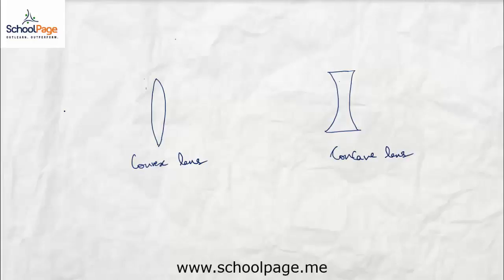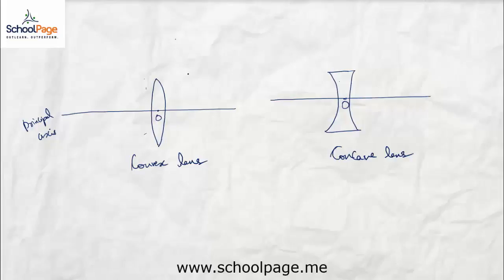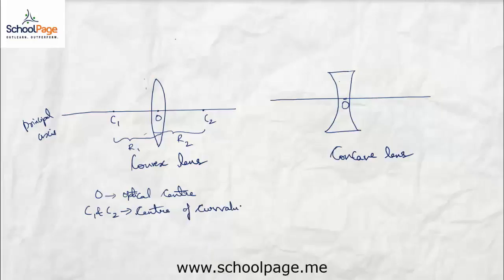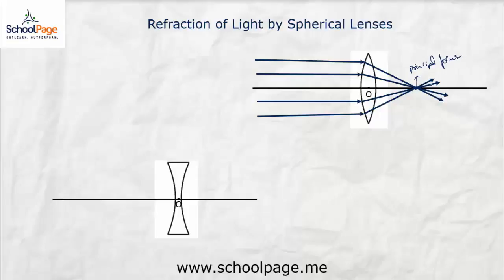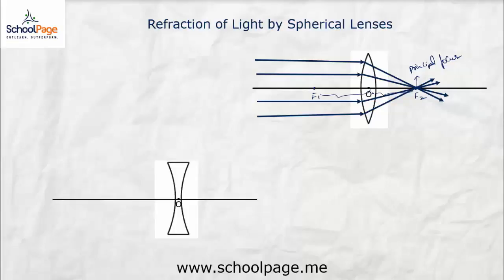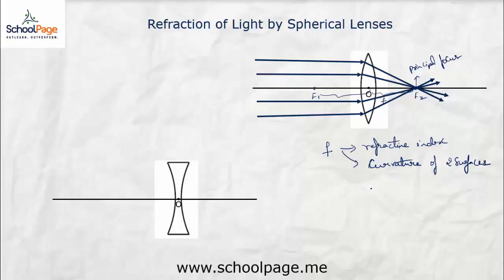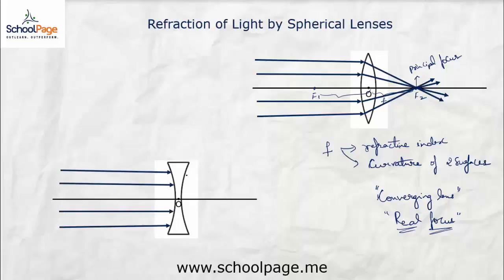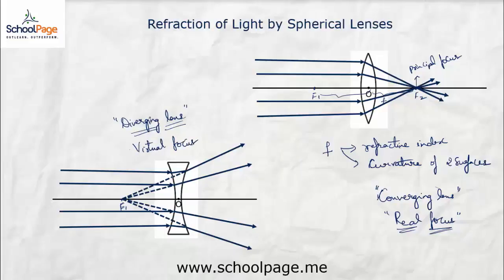14 Refraction by lenses